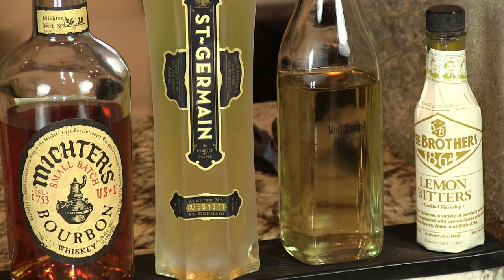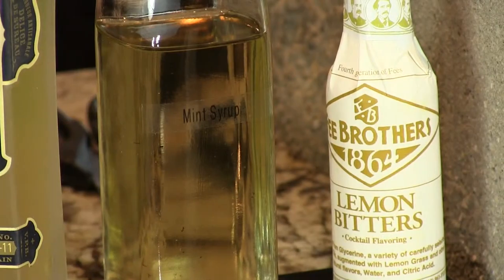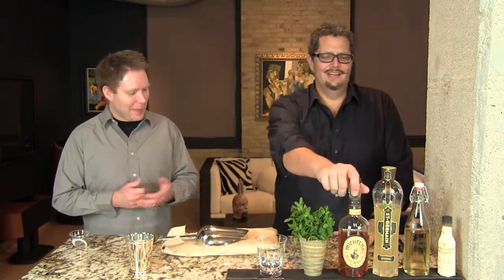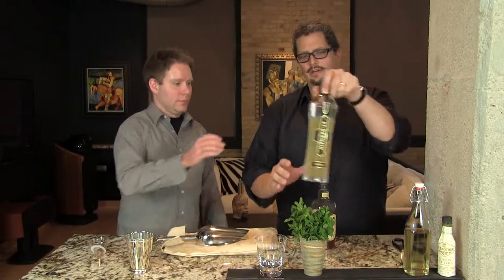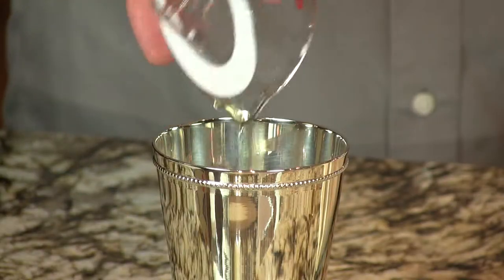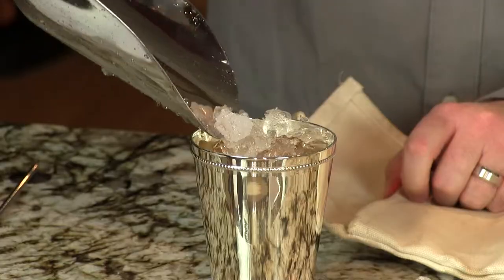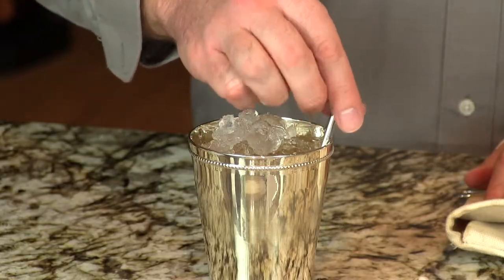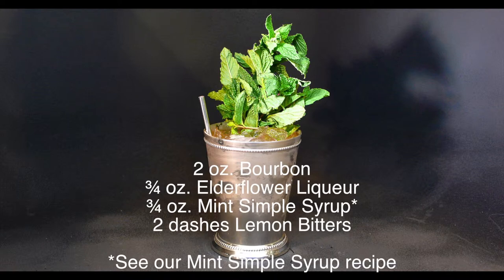Elderflower Julep from the Cocktail Dudes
This is a delightful flowery variation on the Mint Julep. We love to offer many different types of Juleps at our Kentucky Derby and summer parties. There are many variations to enjoy, such as the Original Mint Julep, the Ginger Julep, and the Rhubarb Julep. Make up a batch of the mint simple syrup to use at parties because it makes mixing up a bunch of these cocktails a breeze! If you want to make this for just yourself, you can always just stir a tablespoon of sugar in with the bourbon and elderflower liqueur, muddle some mint, and enjoy this refreshing delight.